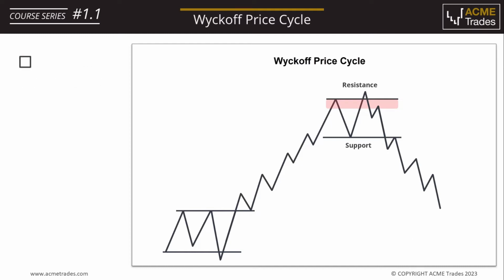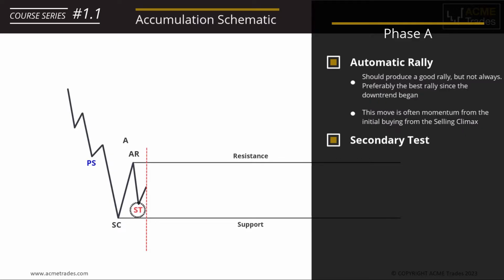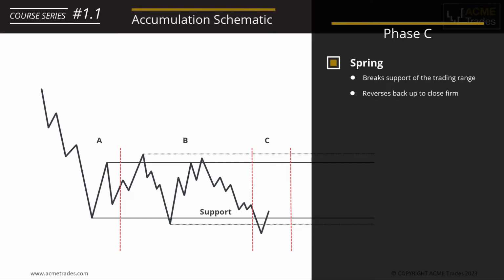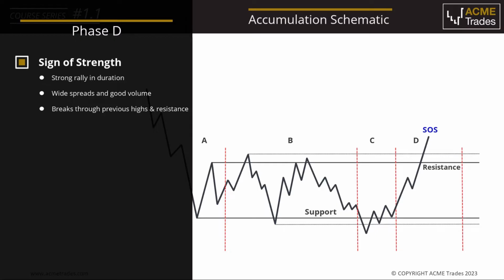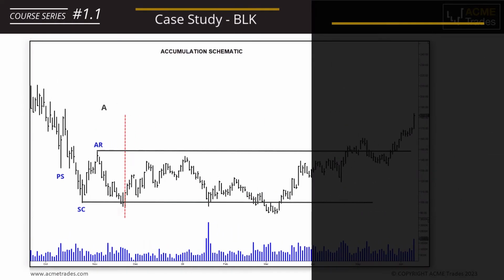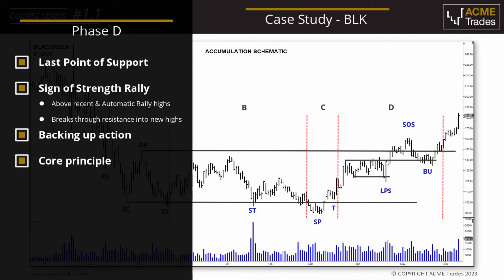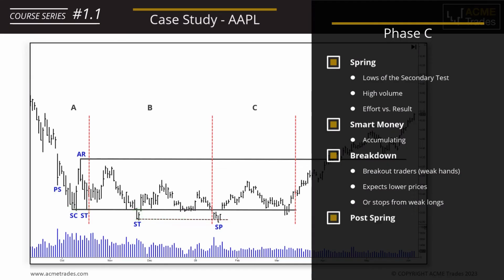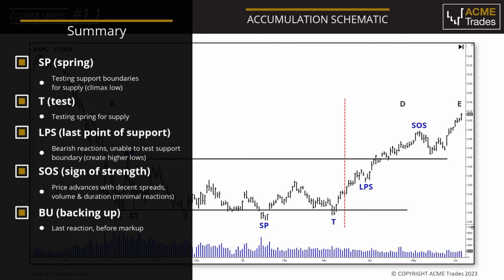Wyckoff Trading Method - Part 2 - Accumulation Phase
Accumulation Phase in Trading
Explore the intricate world of the Accumulation phase in this comprehensive video. Join us as we unravel its essence, importance, and methods to identify it in the charts.

📈 Understanding the Accumulation Phase:
Dive deep into the concept of the Accumulation phase . We break down what it is, its critical role in the market, and how you can spot it in action. Perfect for both beginners and seasoned traders looking to refine their strategies.

📊 Real-World Examples of Accumulation:
Step into the practical side of trading with our detailed case studies. See how Accumulation manifests in various market scenarios, providing you with practical insights and enhancing your market analysis skills.

📉 Key Characteristics of Accumulation:
Get to grips with the specific features that signal an Accumulation phase. This knowledge is vital in identifying high-potential trading opportunities.

Don't forget to:

1️⃣ Like this video and save it to your "Watch Later" playlist for future reference.

2️⃣ Join our trading community by introducing yourself in the comments section. Share your thoughts and connect with fellow traders.

3️⃣ Access our FREE Workbook with detailed charts and explanations to enhance your learning experience. Click the link below to sign up:

Ready to dive deep into the world of trading with a clear understanding of market phases and the emotional template? Hit play and begin!
00:00 Intro
00:57 Phase A
05:05 Phase B
08:10 Phase C
11:27 Phase D
13:42 Phase E
15:12 Case Study: BlackRock
21:35 Case Study: Apple